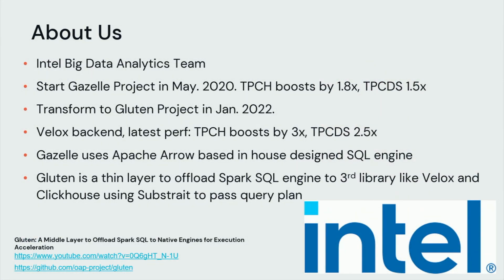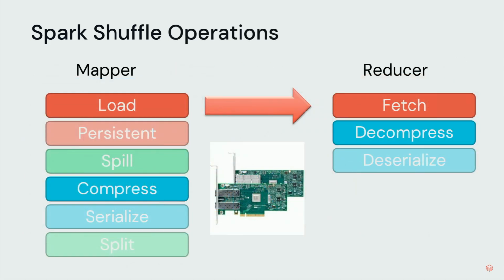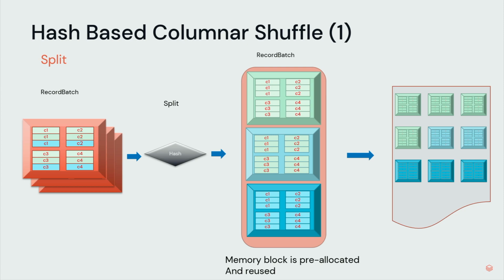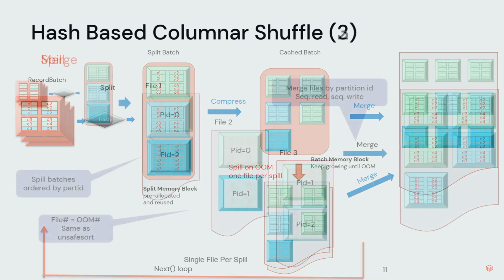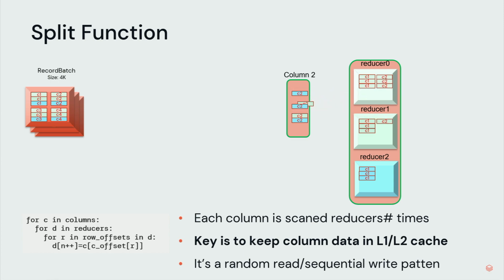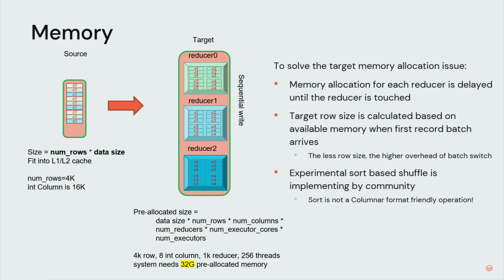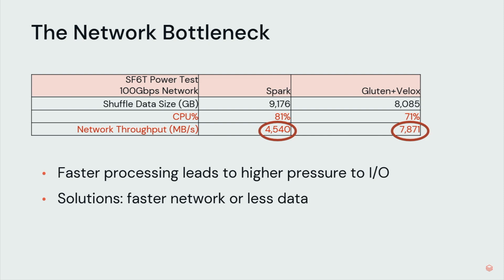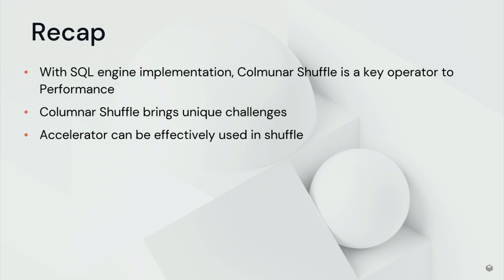Best Exploration of Columnar Shuffle Design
To significantly improve the performance of Spark SQL, there is a trend to offload Spark SQL execution to highly optimized native libraries or accelerators in past several years, like Photon from Databricks, Nvidia's Rapids plug-in, and Intel and Kyligence's initiated open source Gluten project. By the multi-fold performance improvement from these solutions, more and more Apache Spark™ users have started to adopt the new technology. One characteristics of native libraries is that they all use columnar data format as the basic data format. It's because the columnar data format has the intrinsic affinity to vectorized data processing using SIMD instructions. While vanilla Spark's shuffle is based on spark's internal row data format. The high overhead of the columnar to row and row to columnar conversion during the shuffle makes reusing current shuffle not possible. Due to the importance of shuffle service in Spark, we have to implement an efficient columnar shuffle, which brings couple of new challenges, like the split of columnar data, or the dictionary support during shuffle.

In this session, we will share the exploration process of the columnar shuffle design during our Gazelle and Gluten development, and best practices for implementing the columnar shuffle service. We will also share how we learned from the development of vanilla Spark's shuffle, for example, how to address the small files issue then we will propose the new shuffle solution. We will show the performance comparison between Columnar shuffle and vanilla Spark's row-based shuffle. Finally, we will share how the new built-in accelerators like QAT and IAA in the latest Intel processor are used in our columnar shuffle service and boost the performance.

Talk by: Binwei Yang and Rong Ma